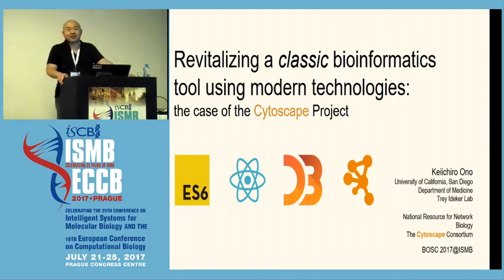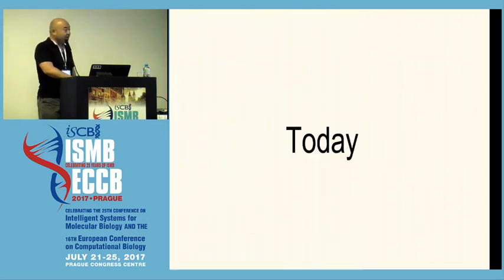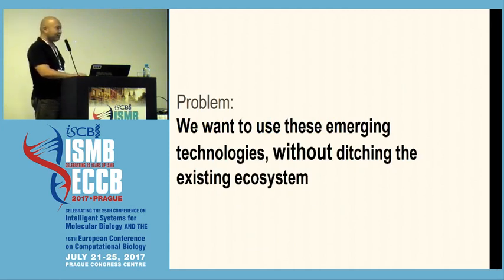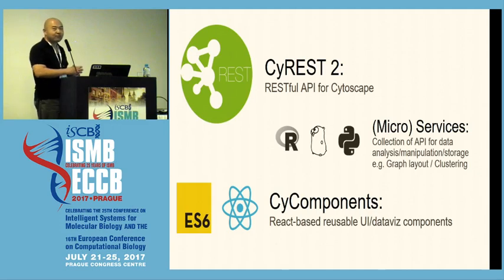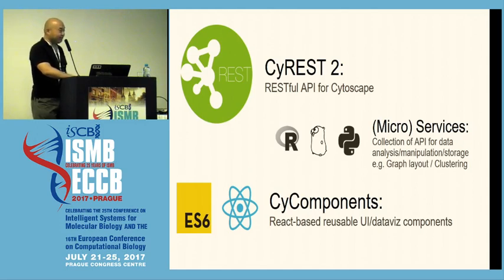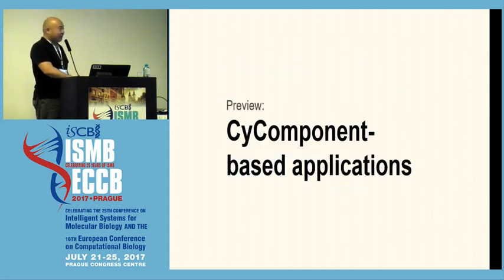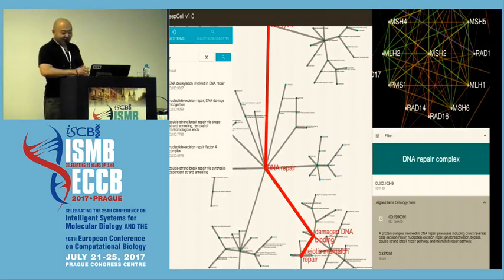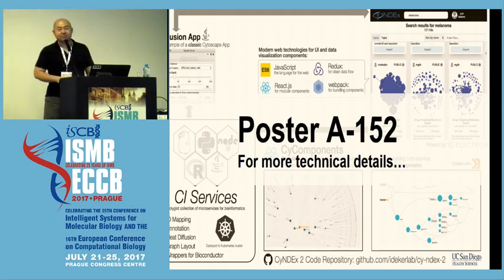2017-07-22 Keiichiro Ono "Revitalizing a classic bioinformatics tool using modern technologies"